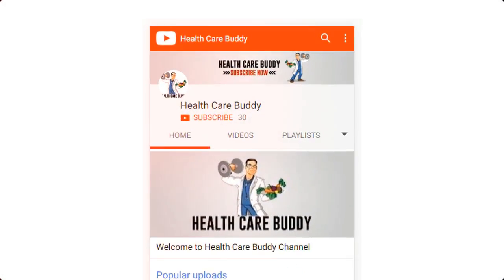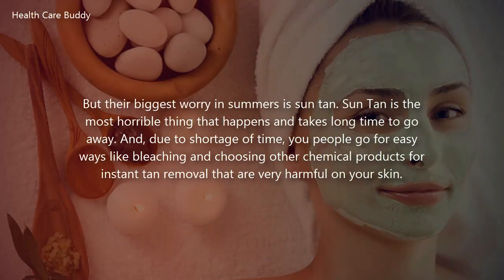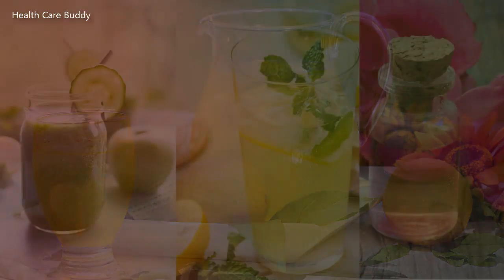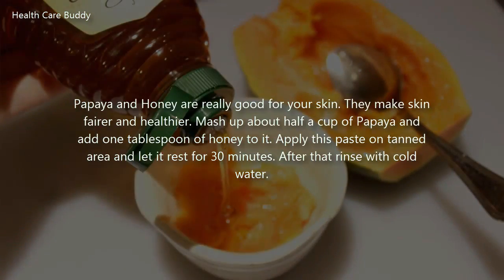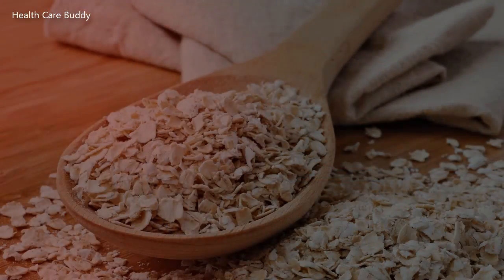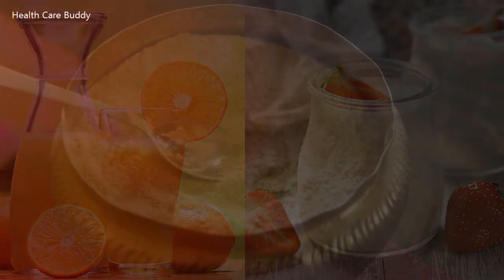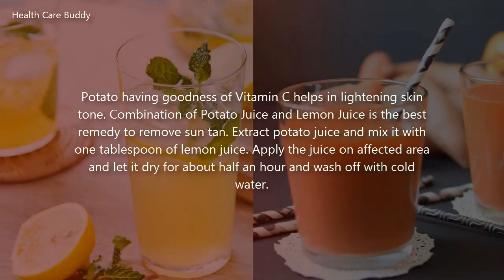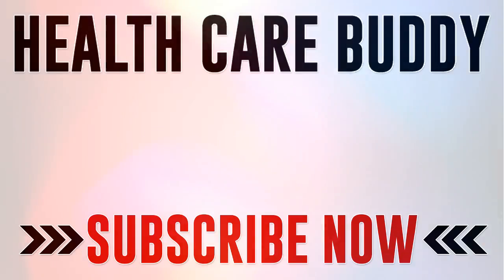How to remove sun tan from face instantly with home remedies - Immediate Result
How to remove sun tan from your face instantly with home remedies

You can simple remove sun tan by using these home remedies.

Thus, to save your skin and you from harmful products, here is a video that will help you remove Sun Tan naturally.

Following these remedies, you can easily remove Sun Tan naturally

1. Lemon Juice
2. Cucumber, Lemon Juice and Rose Water
3. Gram flour and Turmeric
4. Papaya and Honey
5. Tomato, Yogurt and Lemon Juice
6. Oat Meal and Buttermilk
7. Orange Juice and Yogurt
8. Sandalwood Paste
9. Turmeric and milk
10. Potato Juice and Lemon Juice

How to remove sun tan from face?
Lemon juice is also used as a bleaching agent that will naturally help you remove sun tan. Just cut a lemon into two and rub it on the affected area. Wash it off with cold water after few minutes.  After few days you will see the results.

How to remove sun tan from body instantly?
Papaya and Honey are really good for your skin. They make skin fairer and healthier. Mash up about half a cup of Papaya and add one tablespoon of honey to it. Apply this paste on tanned area and let it rest for 30 minutes. After that rinse with cold water.

It is not intended to be a substitute for informed medical advice or care. You should not use this information to diagnose or treat any health problems. Please consult a doctor with any questions or concerns you might have.